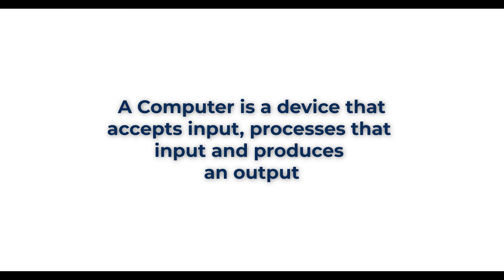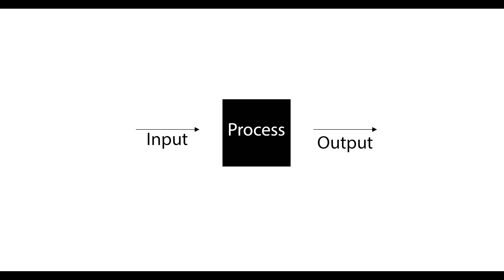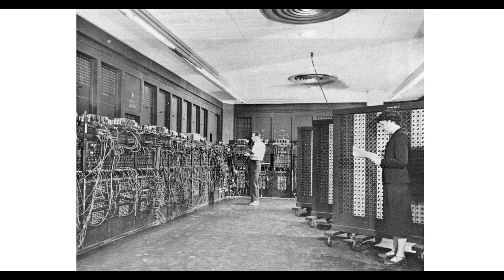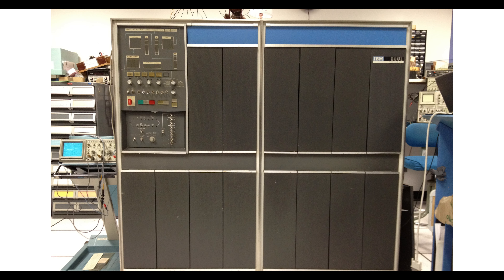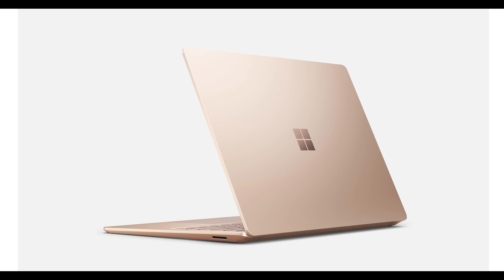1.1. Another Introduction to Computers